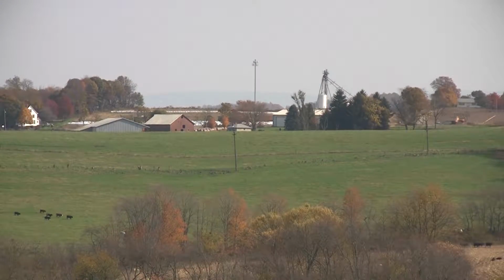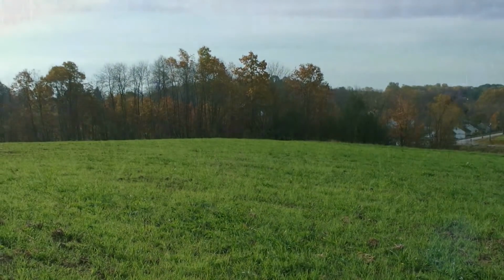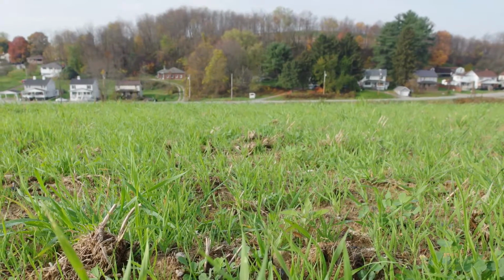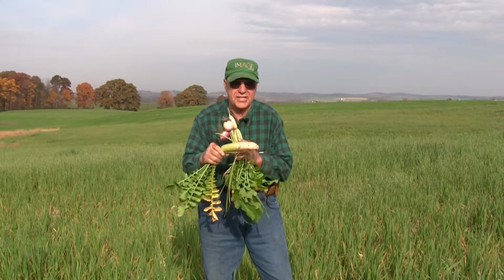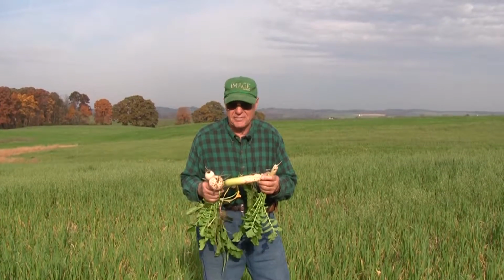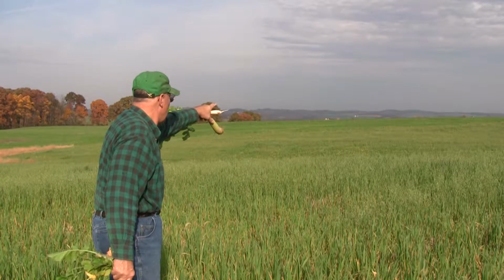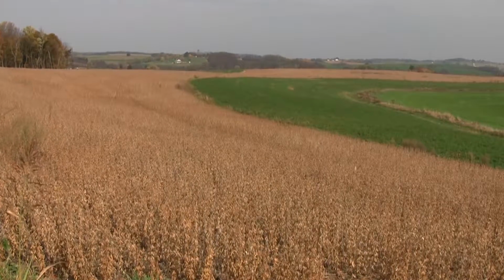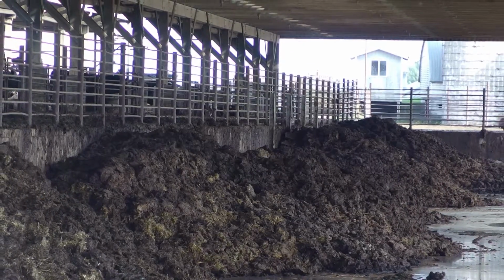Soil Health Series featuring Alquin Heinnickel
Alquin Heinnickel of Heinnickel Farms in Westmoreland County Pennsylvania talks about no-till and cover crops, as well as recovering previously strip mined acreage for alfalfa production.